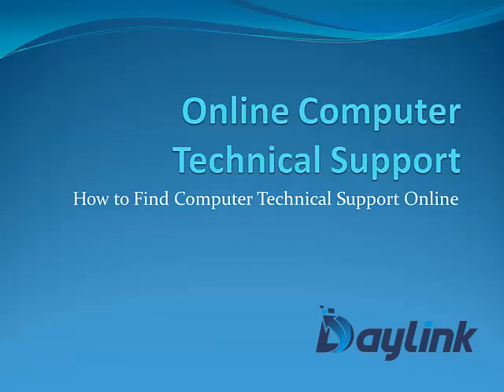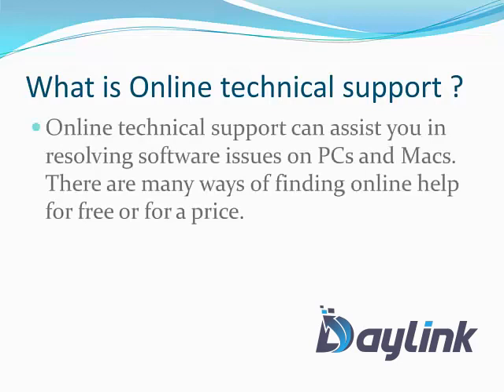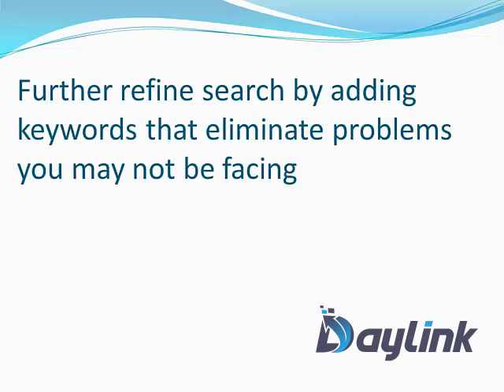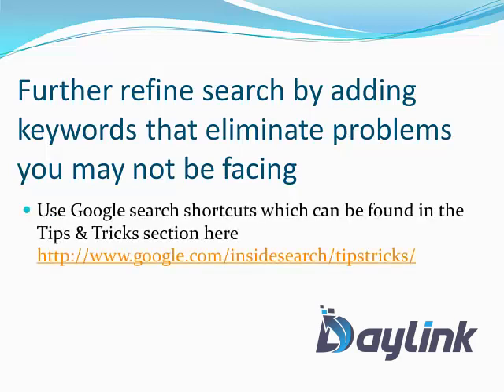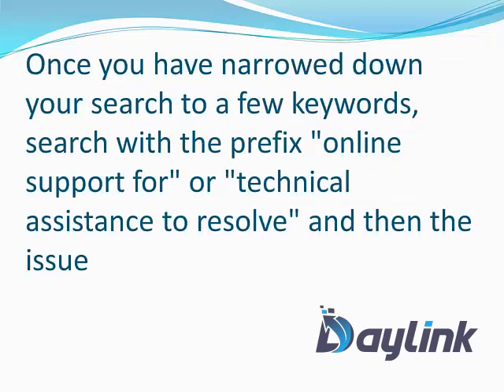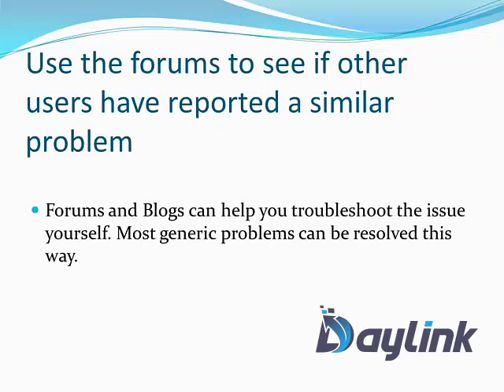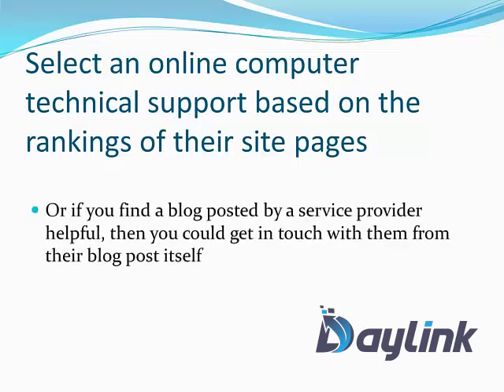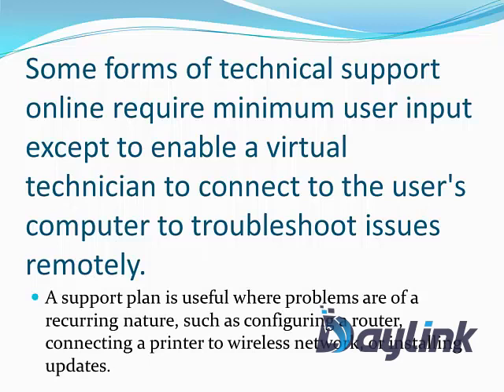Online Computer Tech Support | Basic Utilities #46 | English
"Virtual Tech Support: Navigating Online Computer Assistance 🖥️🌐 | Learn How to Solve Tech Issues with Expert Help from Anywhere!

Welcome to another enlightening lesson in our Basics Utilities Course! 🌟 In this session, we're diving into the world of online computer tech support – a valuable resource for troubleshooting and resolving technical problems without leaving your space. Get ready to harness virtual expertise! 🚀💻

🔧 Connect for solutions: Discover the benefits of online tech support, from remote diagnostics and software solutions to getting expert assistance for a wide range of computer issues. We'll guide you through how to access and utilize this digital lifeline. 📞🔌

🚀 Join us on this journey to mastering online tech support. Ready to troubleshoot with virtual help? Hit that 'Play' button and let's explore the art of getting expert tech assistance online! 🎥🖥️ OnlineTechSupport VirtualAssistance TechTroubleshooting ExpertHelp"